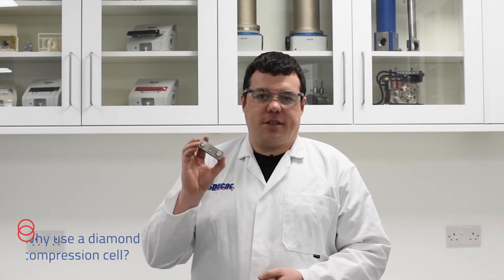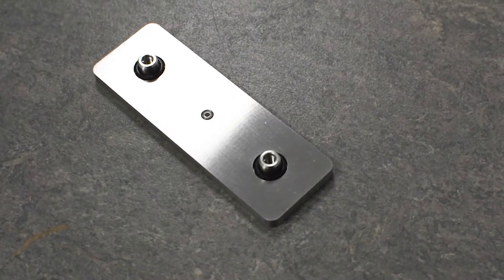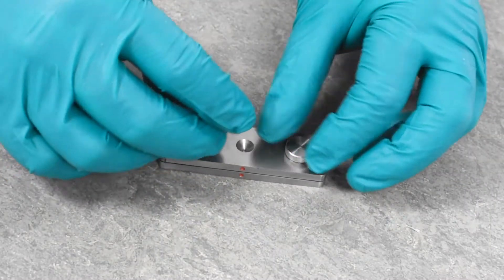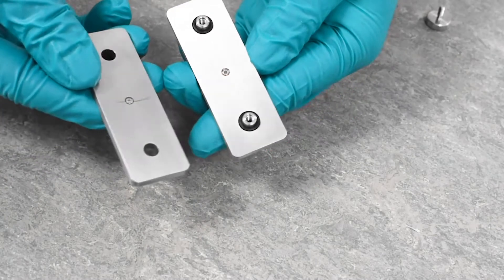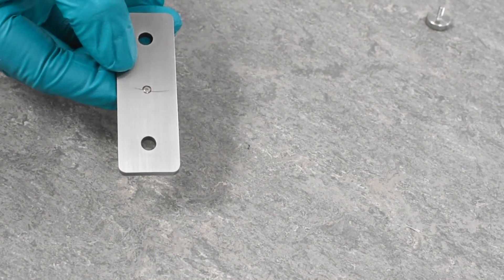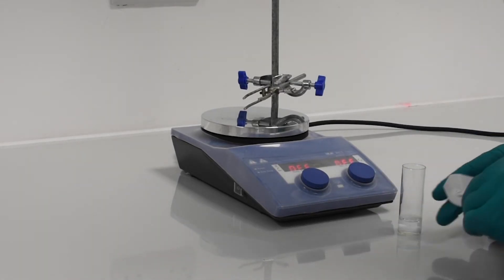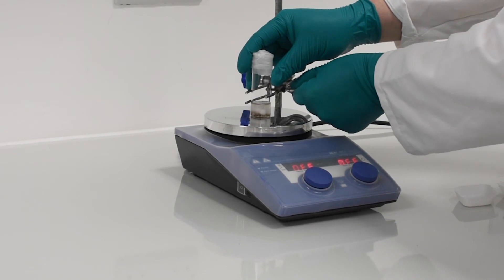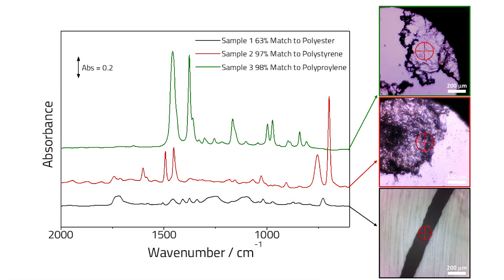Using a diamond compression cell for FTIR microscopy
Why do we need to compress samples for transmission microspectroscopy? What are best practices for using a diamond compression cell? What kind of current applications are there? Specac's Application Scientist Dr Andrew Davies explains all!

Specac's DC-3 diamond compression cell is compact and simple to use. No fiddly parts, just two stainless-steel plates and two tough diamond windows held together with generously sized thumbscrews that won't slip out of your fingers!